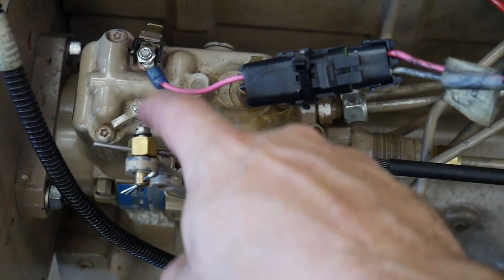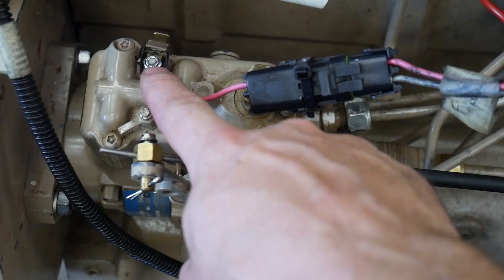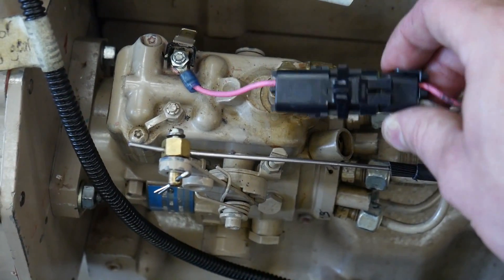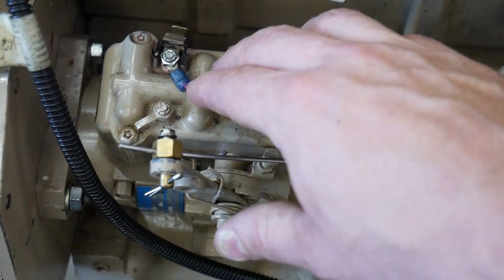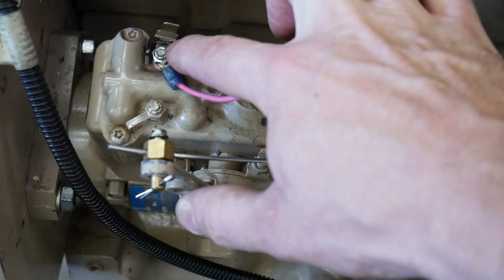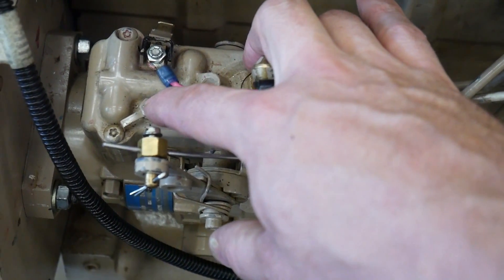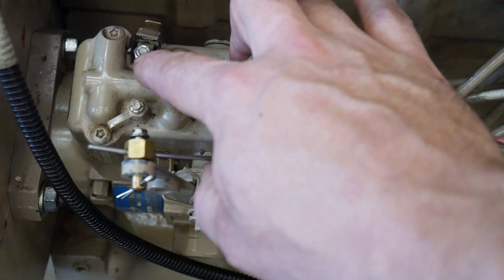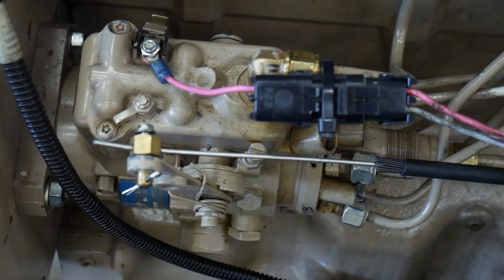Fuel Shutoff Solenoid on the Opposed Plunger High Pressure Pump